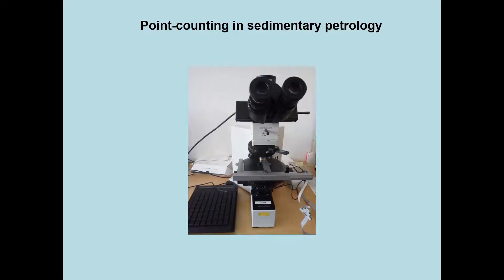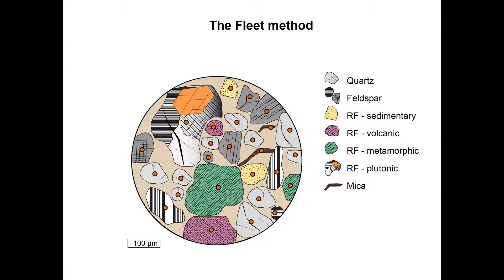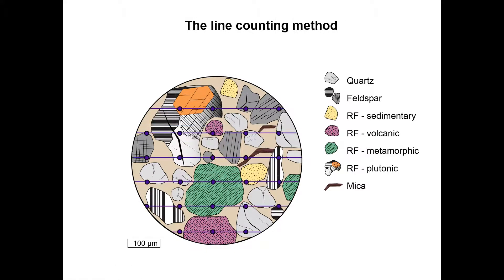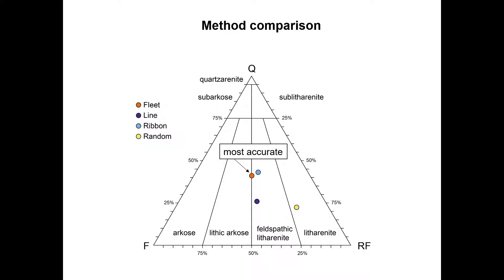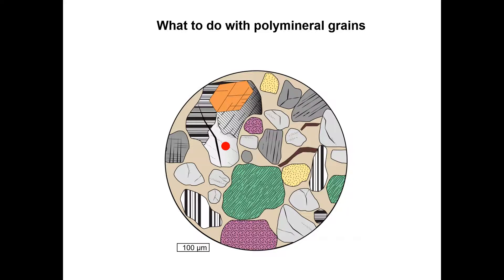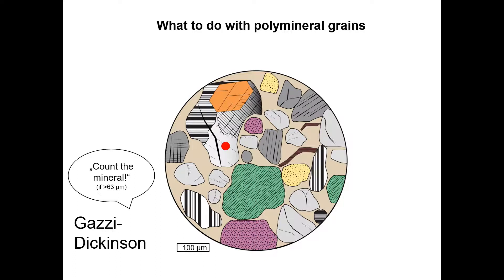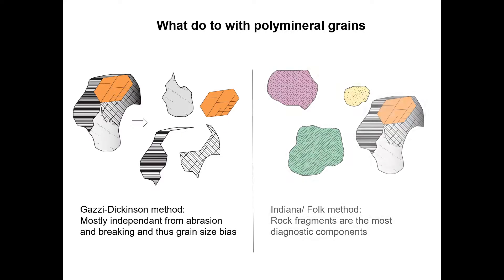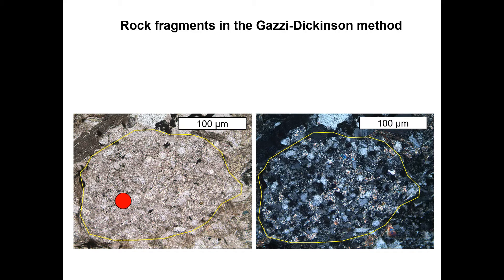Point counting of sedimentary rocks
This video provides a brief overview on point-counting techniques for sedimentary rocks, including the Fleet method, ribbon and line counting as well as the difference between the Gazzi-Dickinson and the "Indiana" pointing methods.

This teaching video was realized at the Technical University of Darmstadt (Germany), Department of Materials and Earth Sciences, Institute of Applied Geosciences, Working Group of Applied Sedimentary Geology.